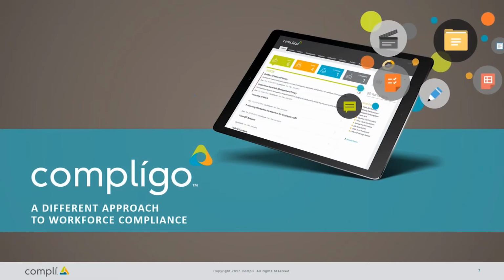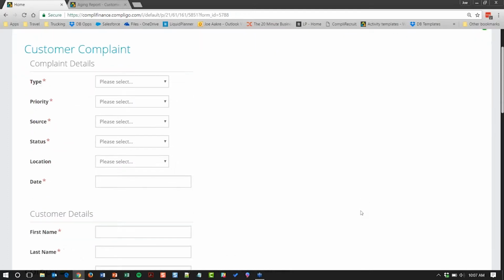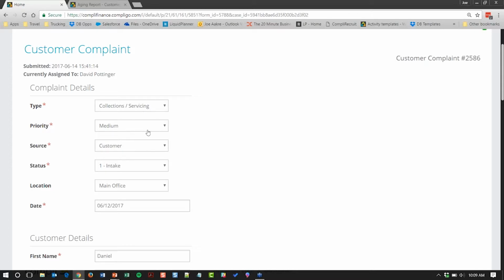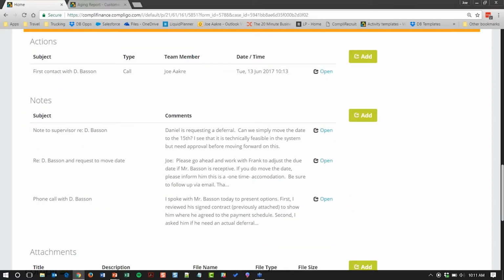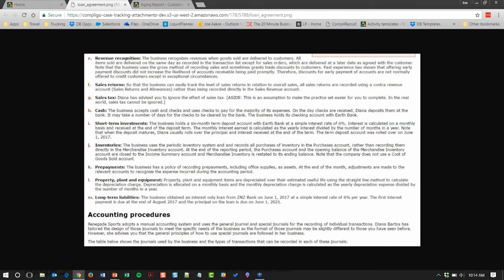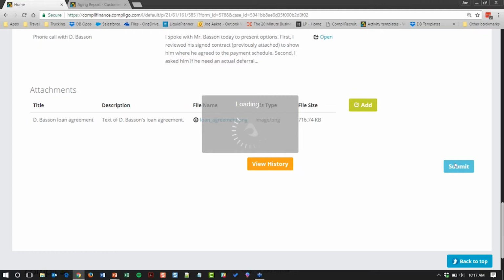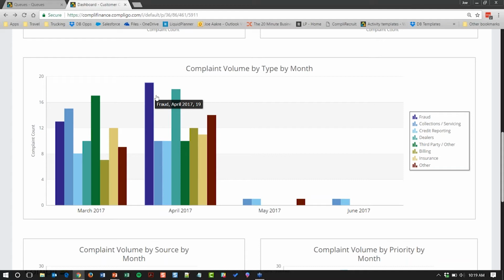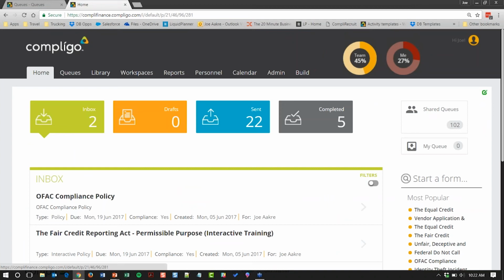Complaint Tracking in Compligo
Compligo allows your company to not only track individual consumer complaints, but also to identify trends and high risk areas before they affect your reputation and your bottom line.
Think of it as an early warning system that alerts you to issues well before they impact your business.